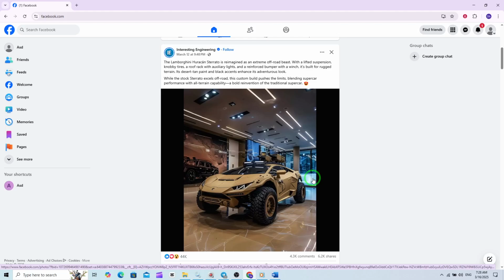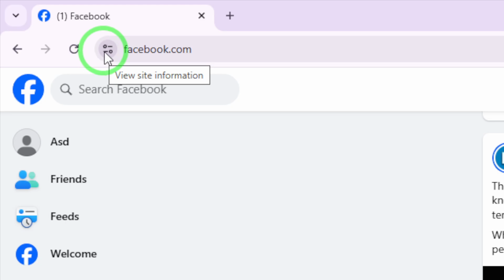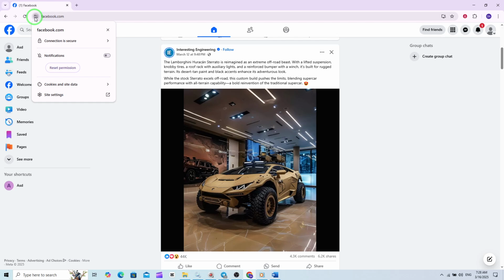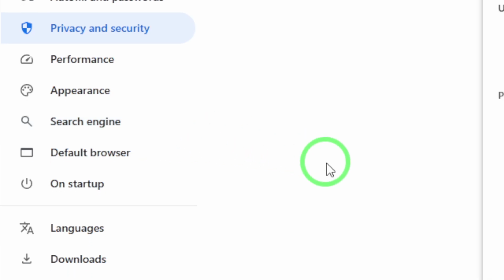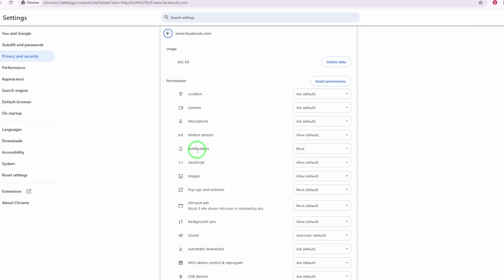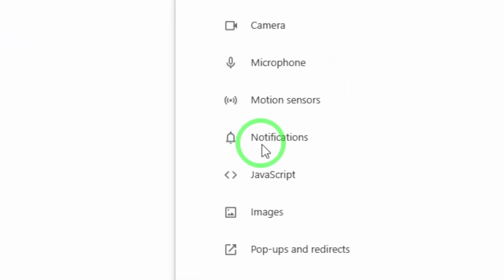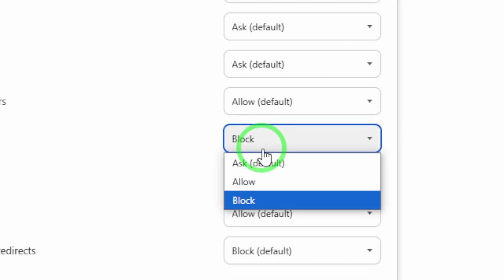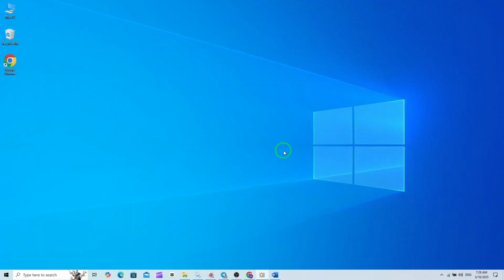How to Allow Facebook Notifications On PC (New Update)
Learn how to allow Facebook notifications on PC with the latest update! This quick tutorial walks you through enabling notifications step-by-step, ensuring you never miss important updates while browsing Facebook on your computer.

Steps:

1. Open Facebook.com.

2. Next to the web address, click View site information.

3. Open Site settings.

4. Next to Notifications permission, choose Allow.

Timeline:
00:00 Start
00:12 How to do it
01:05 End